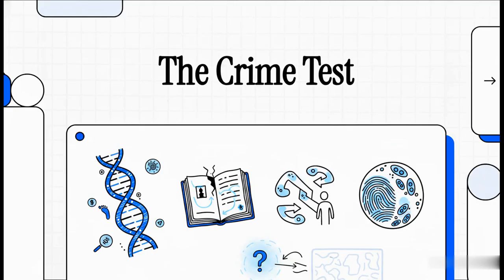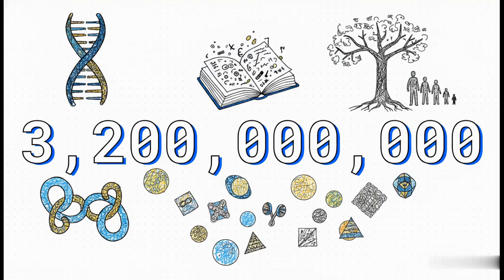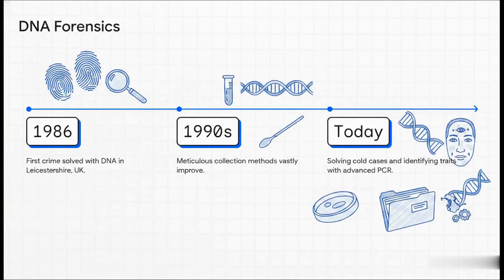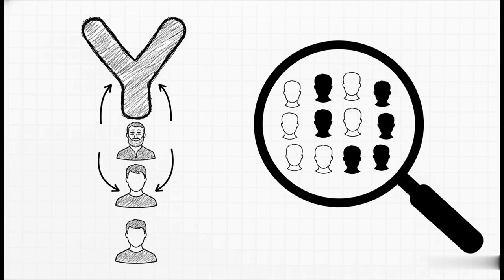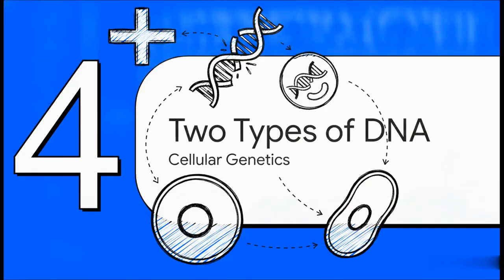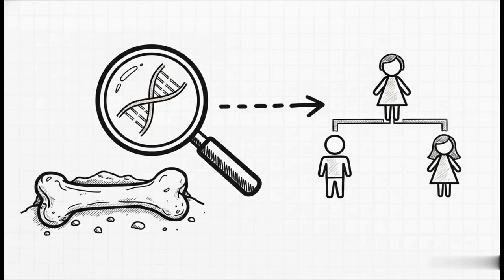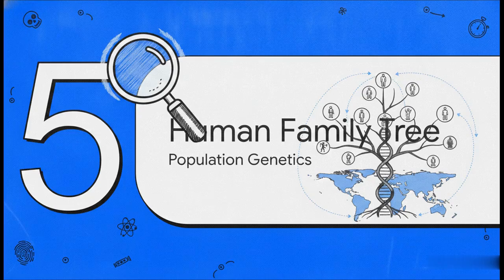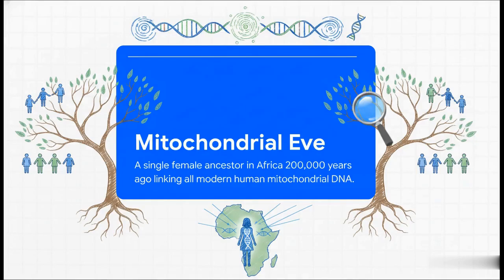Caught by DNA: How Genetic Engineering Solves the Perfect Crime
There is no such thing as a perfect crime when biology is watching. In this video, we explore how genetic engineering and advanced DNA profiling have become the ultimate tools for modern justice.
Discover the incredible science behind forensic genetics: from how detectives can track down a suspect using just a single drop of sweat, to the revolutionary world of Genetic Genealogy that is solving cold cases from decades ago. We break down techniques like PCR amplification and DNA phenotyping—which can literally draw a suspect's face using only their genetic code.